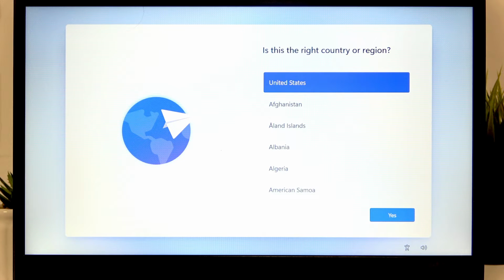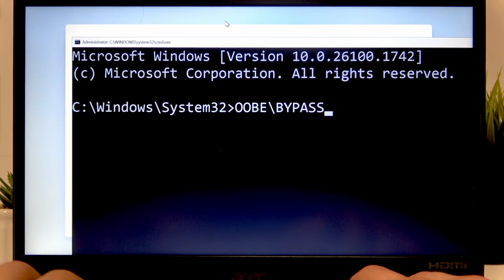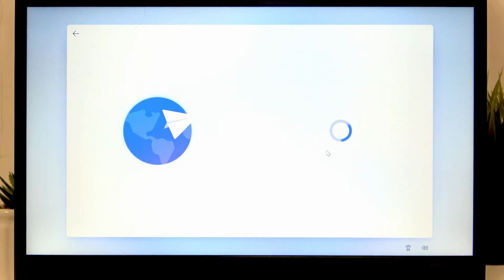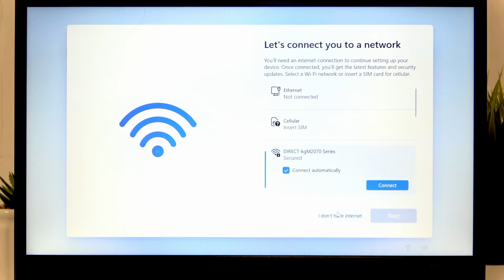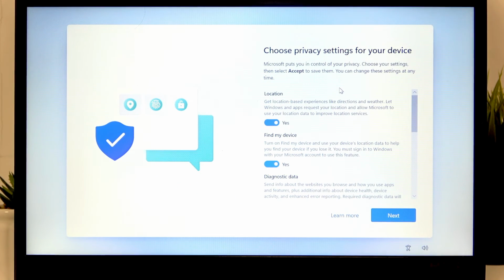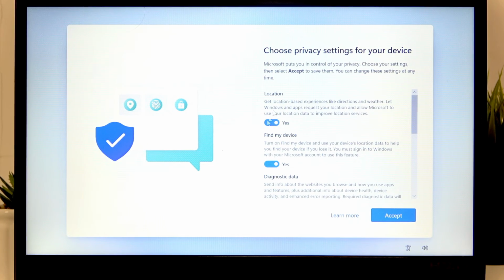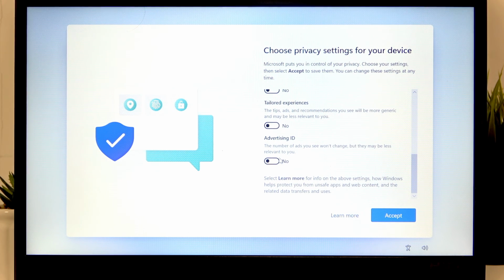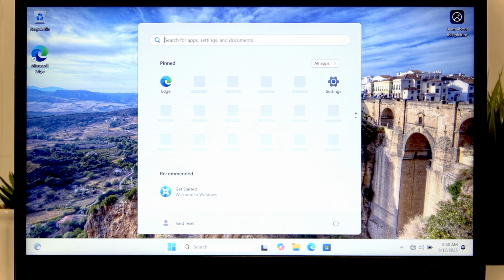ACER TravelMate P2 – First Setup Without Microsoft Account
Setting up your ACER TravelMate P2 laptop for the first time but want to skip using a Microsoft Account? In this video, we show you step-by-step how to complete the initial setup on the ACER TravelMate P2 without signing in or creating a Microsoft Account. Learn how to bypass the Microsoft login, avoid connecting to Wi-Fi, use the Shift + F10 command, and finish the setup with a local account. This guide is perfect for anyone who prefers more privacy or wants to use their ACER TravelMate P2 with a local user account only. We also cover important options like keyboard layout, privacy settings, and what to do if you already connected to Wi-Fi. Follow along to get your ACER TravelMate P2 ready for use without any Microsoft Account requirements.

How to set up ACER TravelMate P2 without Microsoft Account?
How to bypass Microsoft Account during ACER TravelMate P2 setup?
How to create a local account on ACER TravelMate P2 during first setup?

0:00 Introduction
0:12 Skipping Wi-Fi and Microsoft Account
0:37 Using Shift + F10 and Command Prompt
1:03 Restarting and Continuing Setup
1:18 Selecting Country and Keyboard Layout
1:40 Adding or Skipping Second Keyboard Layout
1:45 Choosing 'I don't have internet'
1:56 Creating Username and Password
2:05 Adjusting Privacy Settings
2:55 Completing Setup
3:08 Setup Finished